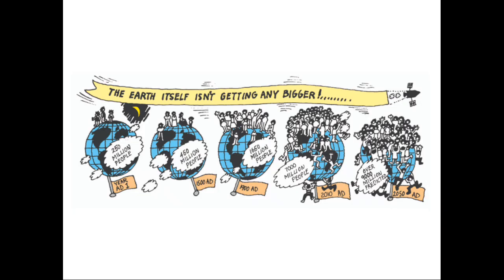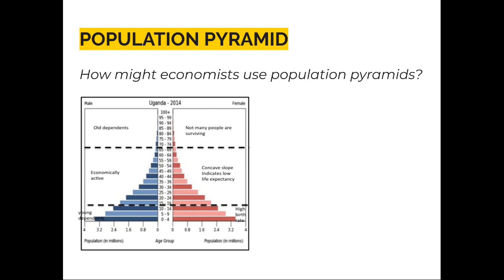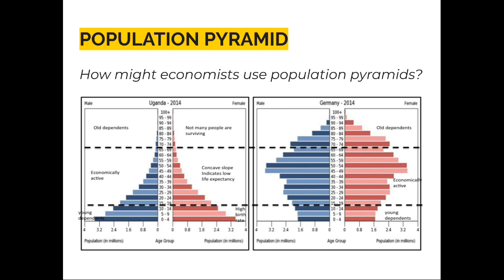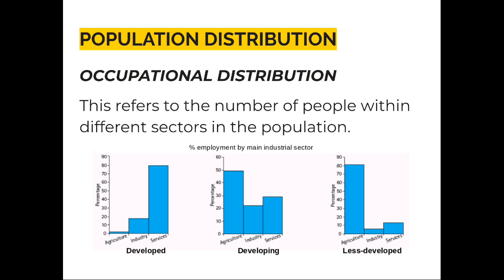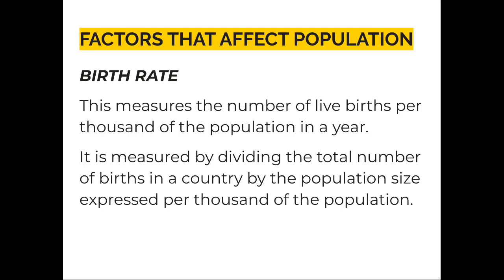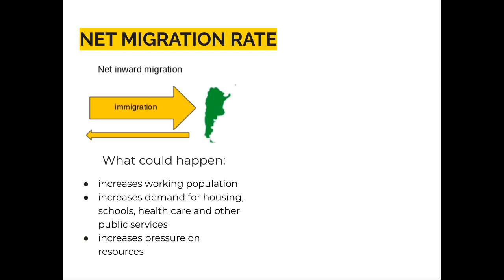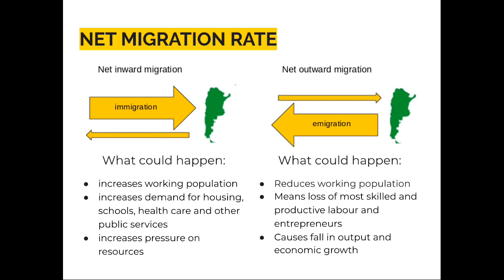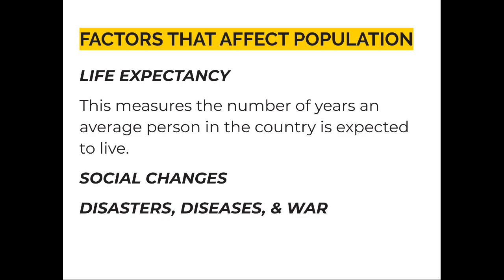Population - Enrichment Video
Used for Home-Based Learning